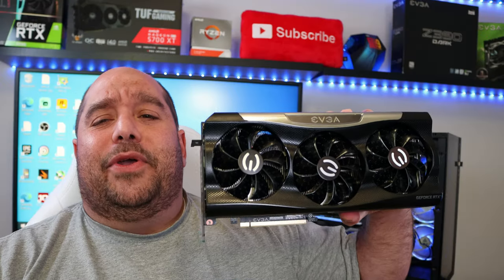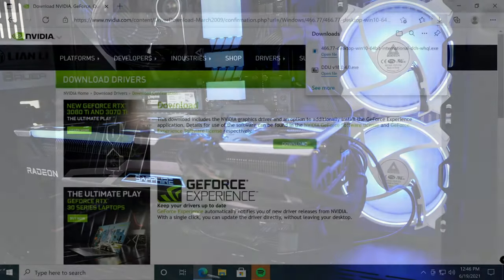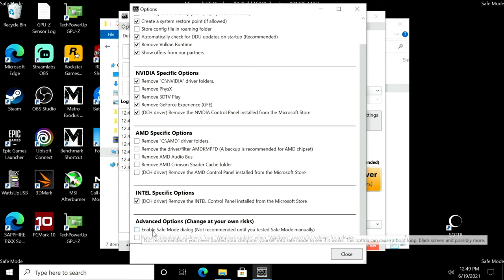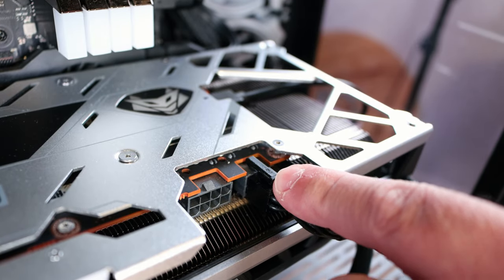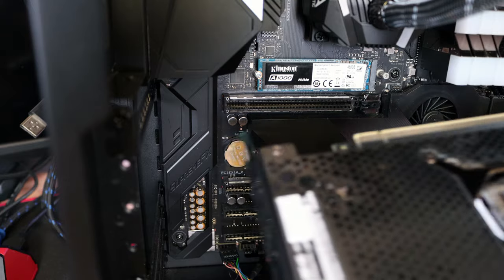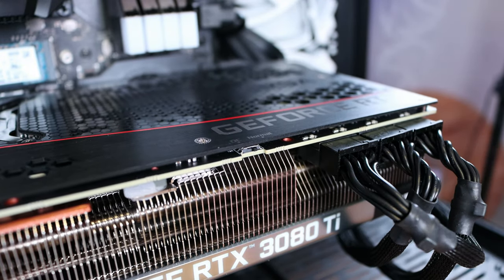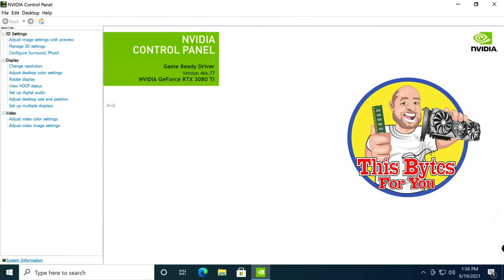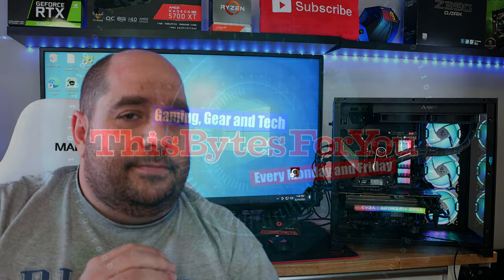RTX 3080 TI - Installing the EVGA GeForce RTX 3080 Ti FTW3 ULTRA GAMING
We go over Installing the EVGA GeForce RTX 3080 Ti FTW3 ULTRA GAMING graphics card.  Got the card, learn how to install it.  Can't wait to game on the 3080TI video card, A simple GPU install guide.
🔥EVGA Geforce RTX 3080 Ti FTW3 Ultra Gaming Graphics Card on Amazon

0:00 RTX 3080 TI - Installing the EVGA Geforce RTX 3080 TI FTW3 Ultra Gaming Intro
0:22 Prepping the system to install the EVGA Geforce RTX 3080 TI FTW3 Ultra Gaming Graphics Card
5:18 Removing the Old Video card
8:06 Installing the EVGA Geforce RTX 3080 TI FTW3 Ultra Gaming Video Card
11:00 Installing the NVIDIA Geforce RTX Graphics Drivers with the Geforce Experience
13:18 Discussing the entire process we just went through.

PC Specs
• ASUS ROG Strix XG438Q
• Montech 3 Fan ARGB Kit
• Anti-Sag Bracket
• AMD Ryzen 9 3900XT
• Arctic Liquid Freezer II 280
• Asus ROG Crosshair VIII Hero
• Kingston Digital SA1000M8/480G A1000
• Thermaltake TOUGHRAM RGB DDR4 4000MHz 16GB Kit
• EVGA SuperNOVA 1000 G+ Gold Power Supply
• Addressable RGB Extension Cable - 30CM

This is not for the Geforce RTX 3080 or the EVGA 3090, but this is a How to of installing the Geforce RTX 3080 Ti, specifically the 12G-P5-3967-KR. RTX3080ti, this is the 3080 EVGA card, or the 3080 Ti FTW3, 3080 Ti FTW3 Ultra. We go over how to install a graphics card into your PC. This thing is much faster than a sonic speed simulator.